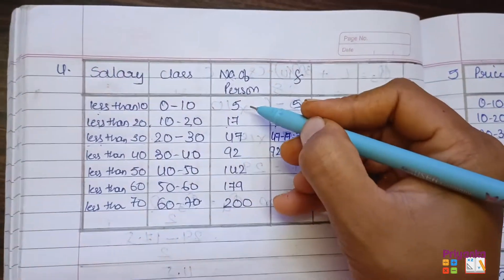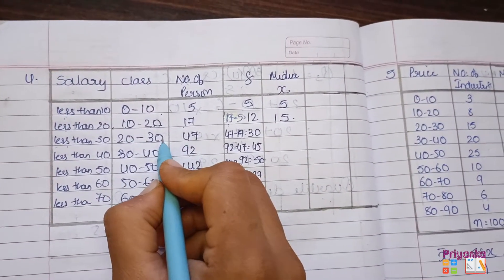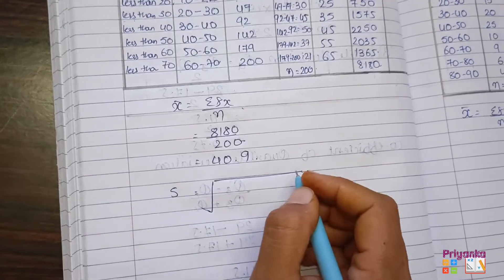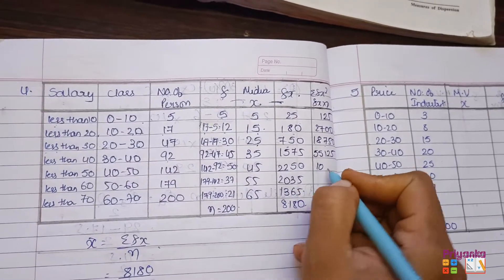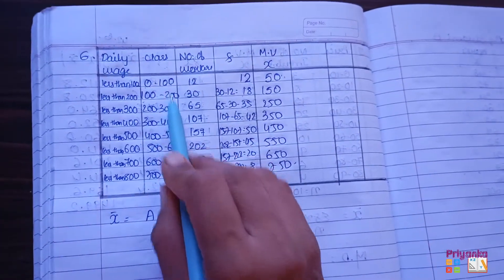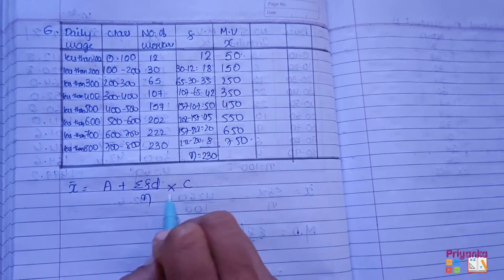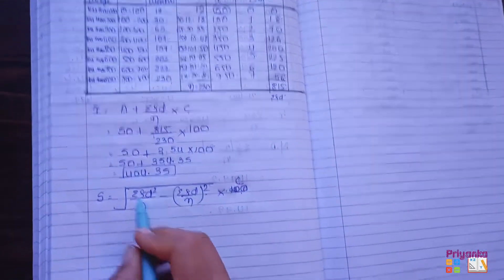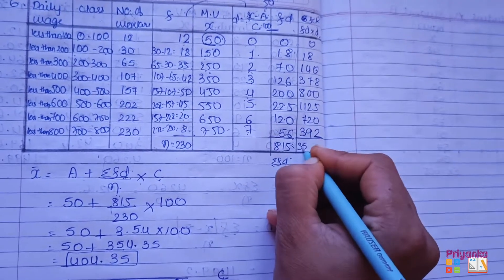GSEB Statistics Std 11th Ch 4 Measure of Dispersion Exercise 4 Section F Question 4-6 Solution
GSEB#Statistics#Std 11th#Chapter 4# Measure of Dispersion Exercise 4#Section F#Question 4-6#Solution